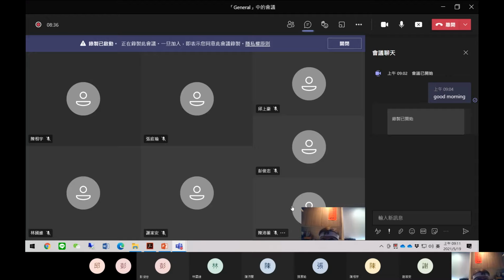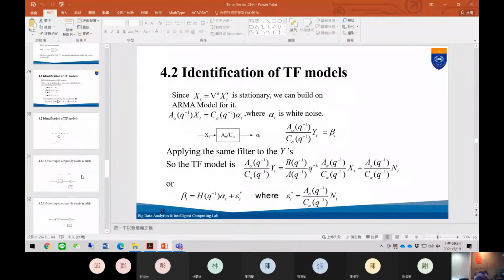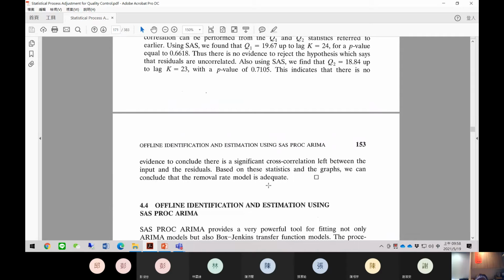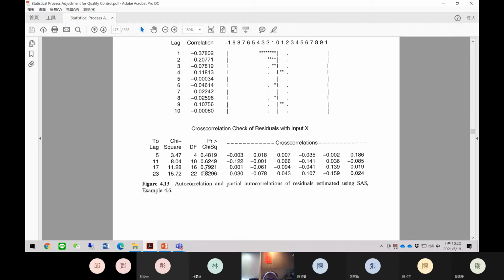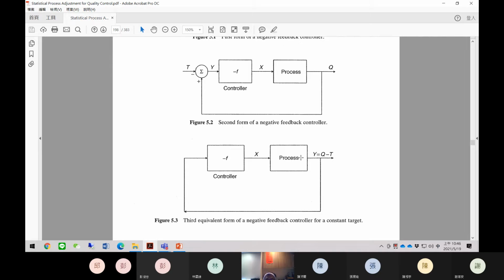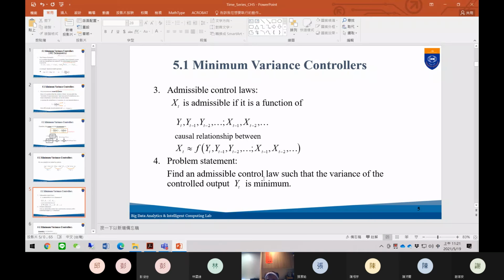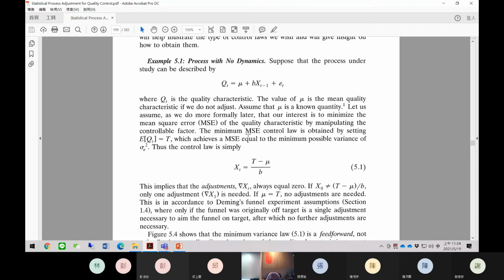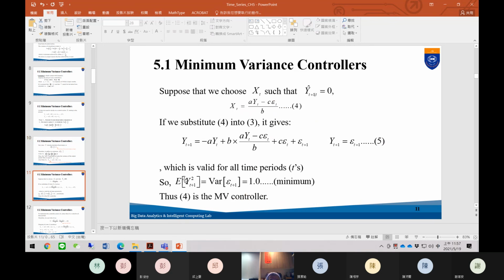Makeup Class of Time Series Class by Morris Fan 20210519 091021 會議錄製